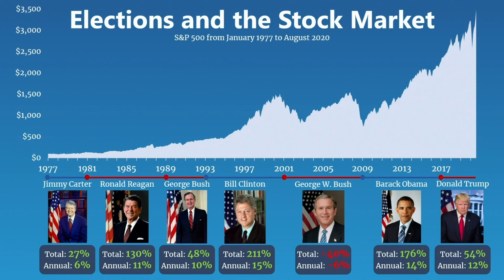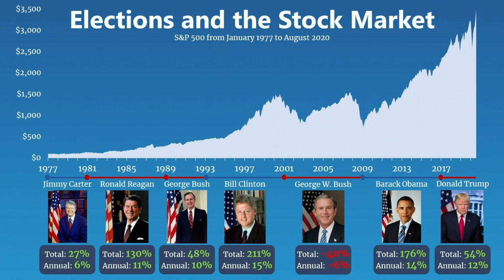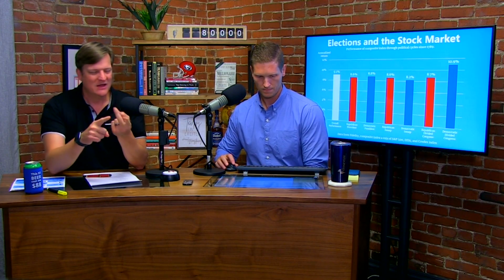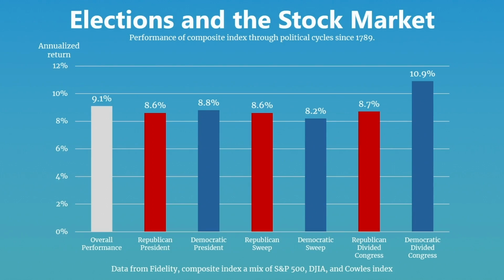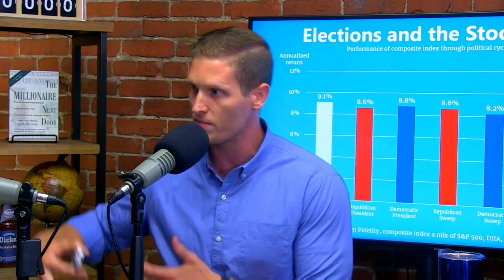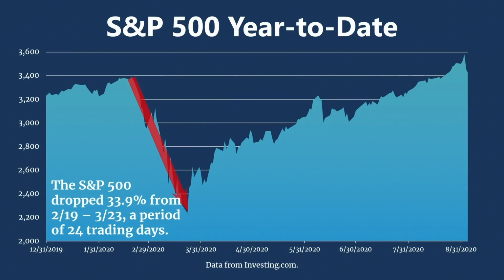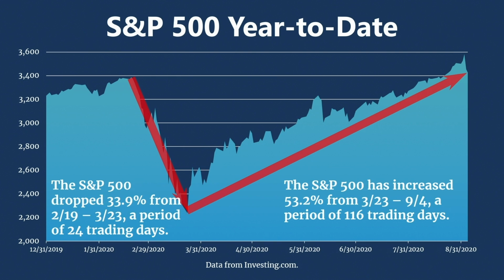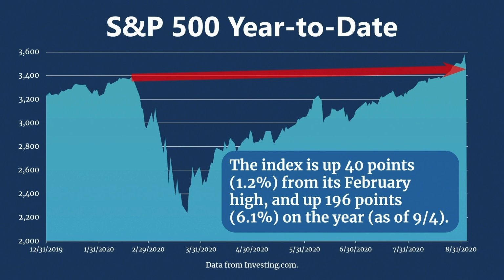How Do Elections Affect the Stock Market? (Here Are The Facts)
Our professional focus is on financial planning and investment management, and we leverage our knowledge for your benefit. We help you focus on the things you can control and manage the things you can’t.

Let’s make sure you’re on the path to financial success - then help you stay there!
The Money Guy Show takes the edge off of personal finance. We’re financial advisors that believe anyone can be wealthy! First, LEARN smart financial principles. Next, APPLY those principles! Then watch your finances GROW!

We can’t wait to see you accomplish your goals and reach financial freedom! New shows every week on YouTube and your favorite podcast app. Thanks for coming along on the journey with us.